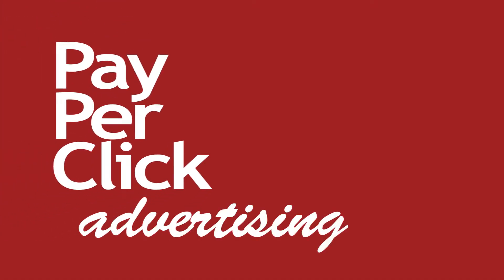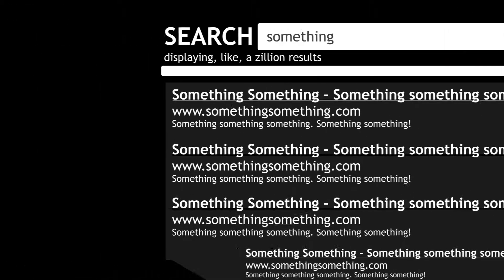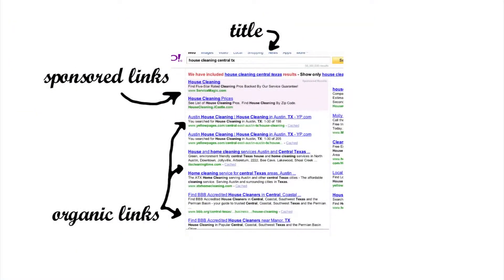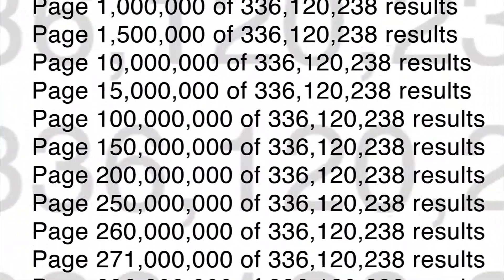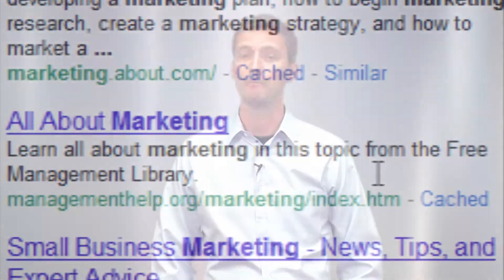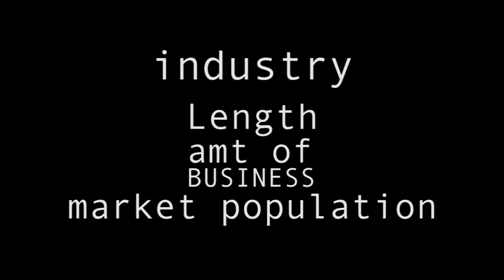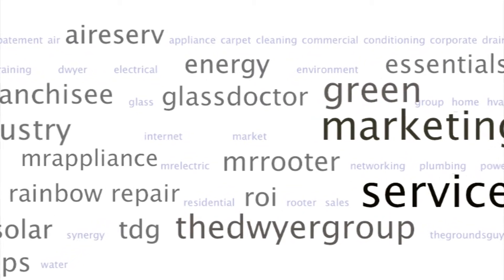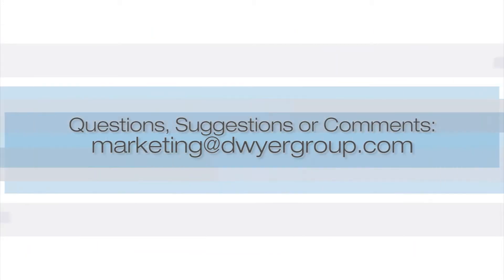TDG Marketing Essentials: Pay-Per-Click Advertising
The Dwyer Group's VP of Marketing, Chris Mellon, discusses the use of pay-per-click advertising to drive business at a local level.